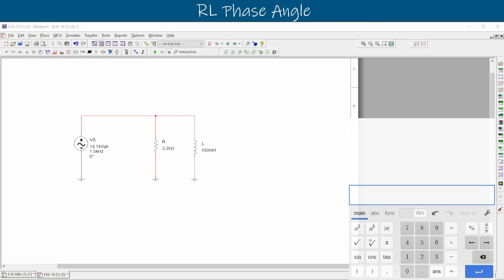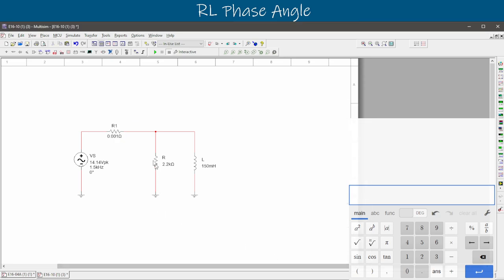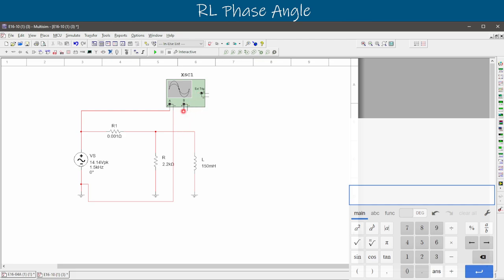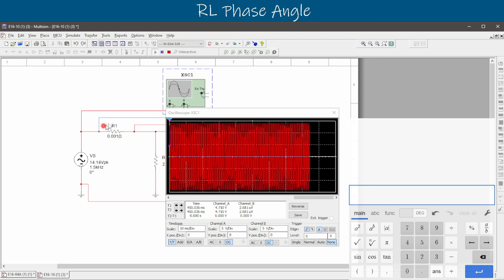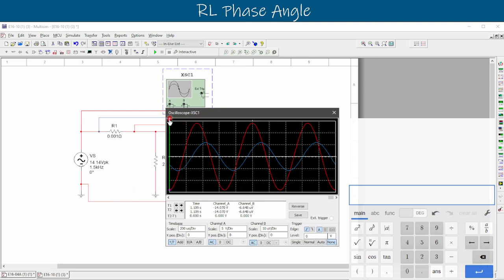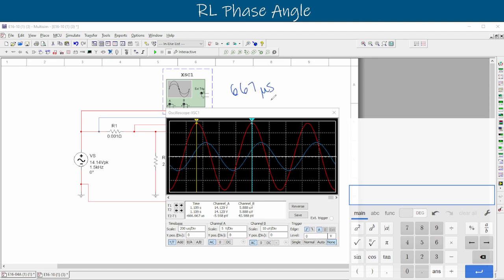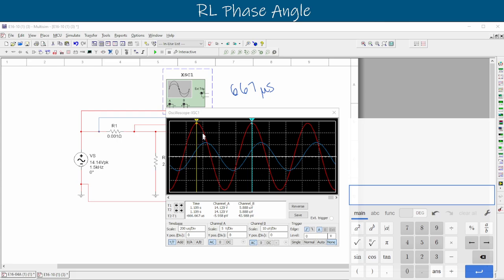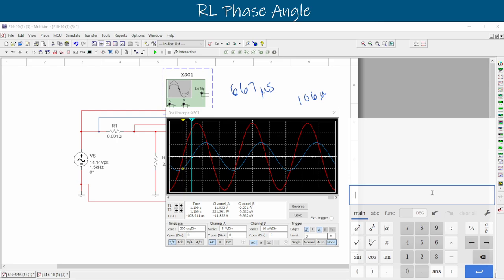Parallel RL Phase Angle